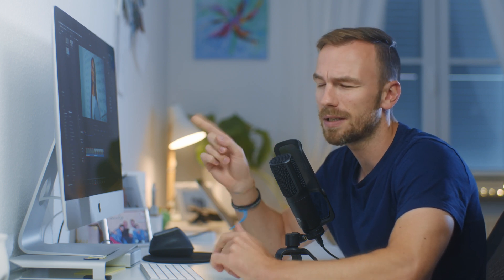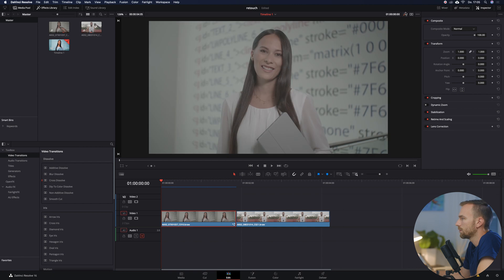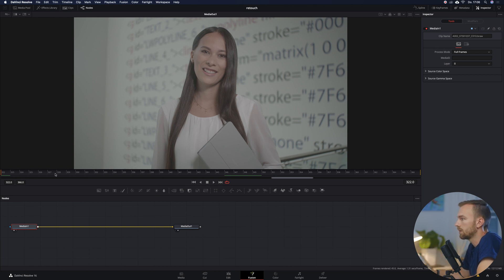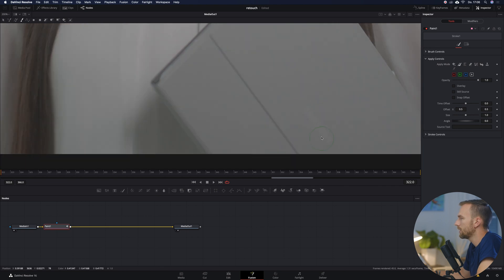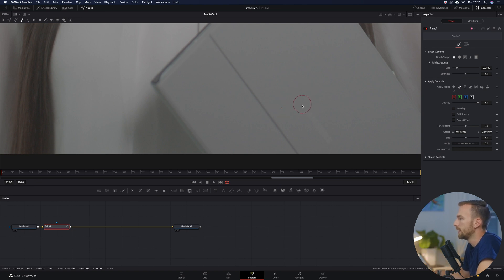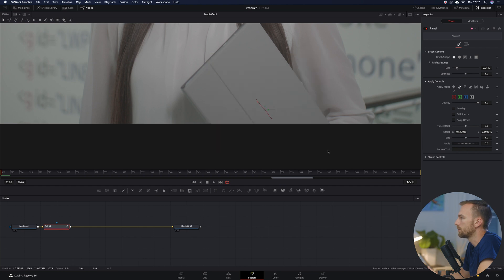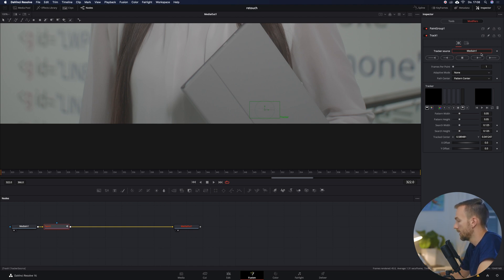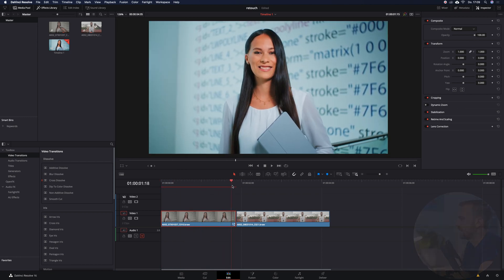OBJECT REMOVAL with DAVINCI RESOLVE | Fusion Tutorial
In this Davinci Resolve Tutorial I show you how to remove an object in Fusion.

00:00 Intro
01:03 Object removal
04:39 Outro

▶   My Cameras:
Main Camera
2nd Camera